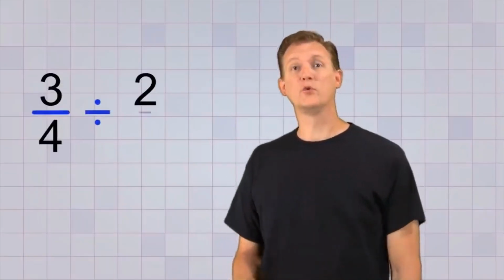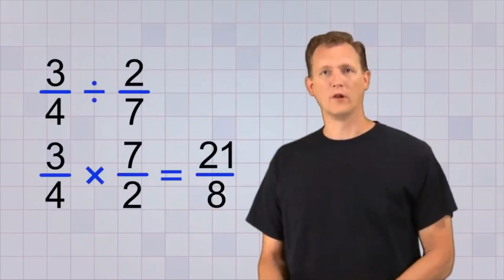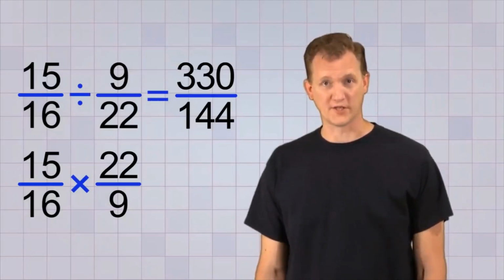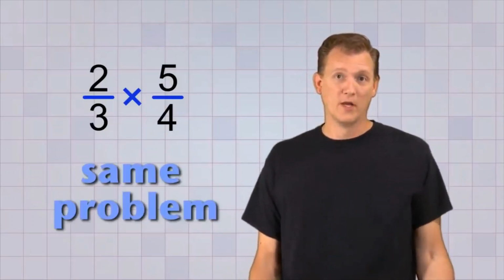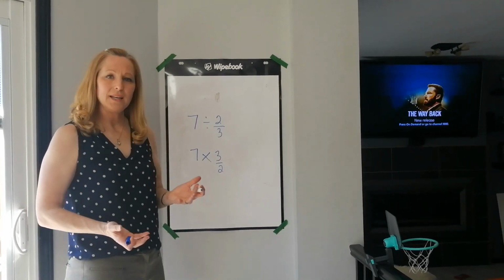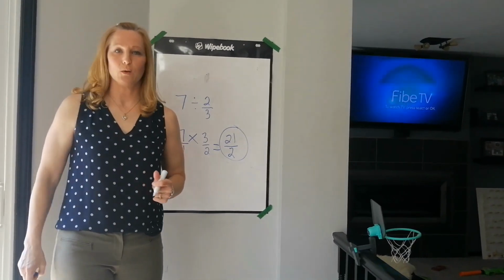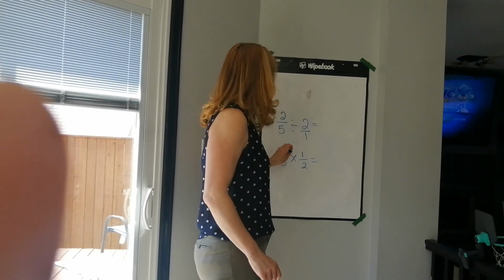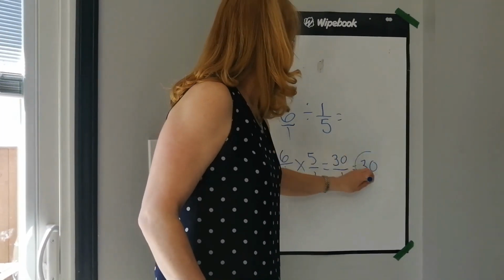Math With The Maskiws Episode 18 Dividing Fractions